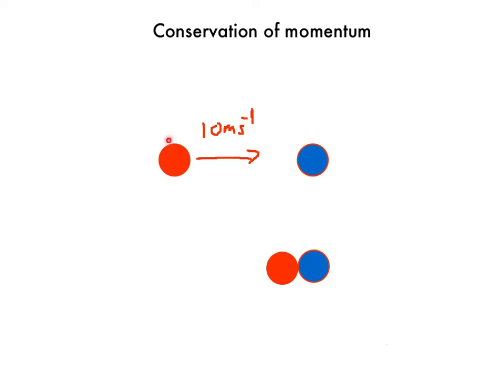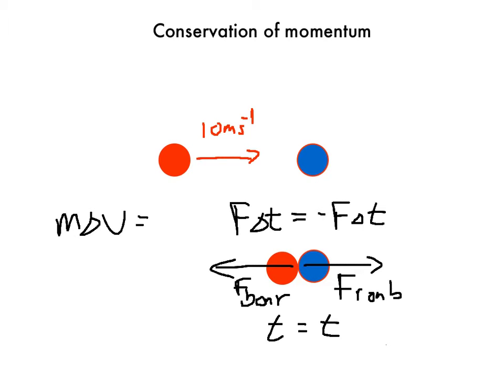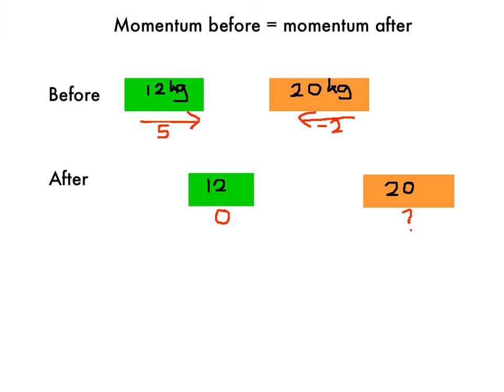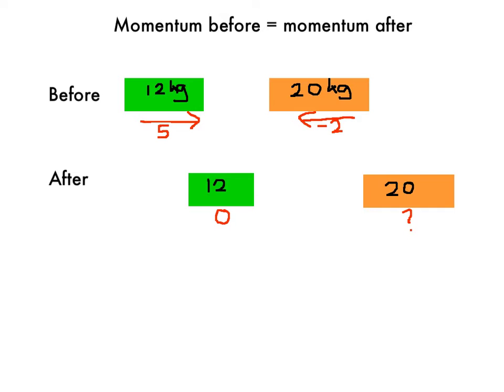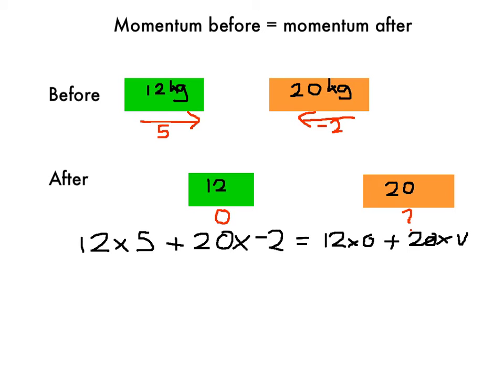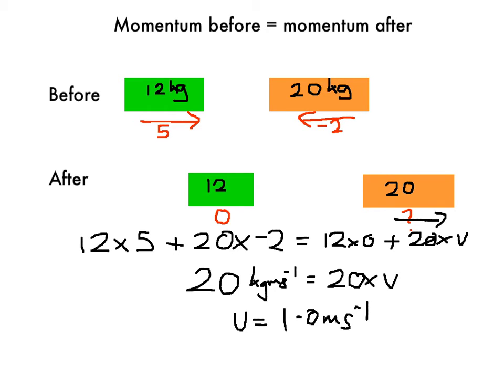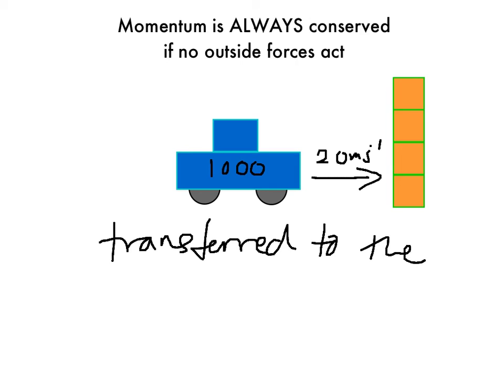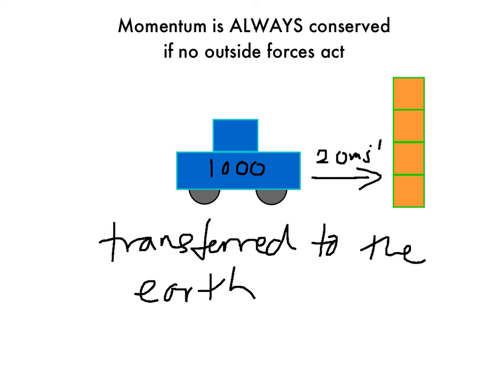Conservation of momentum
What happens with momentum in a collision. Unit 3 week 3.